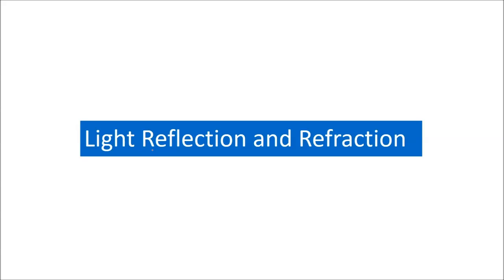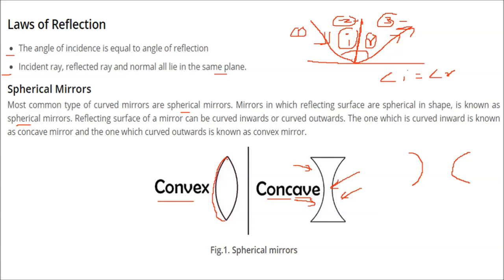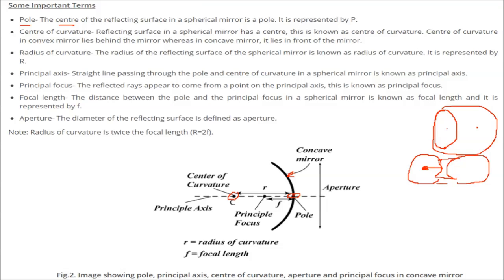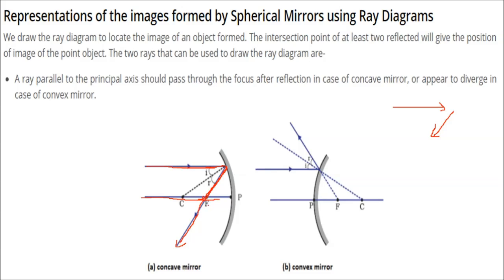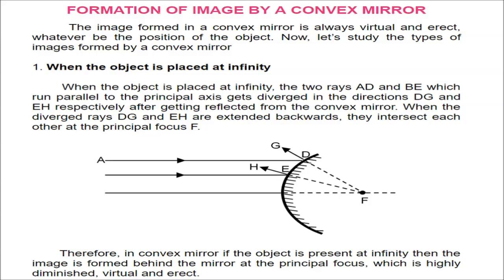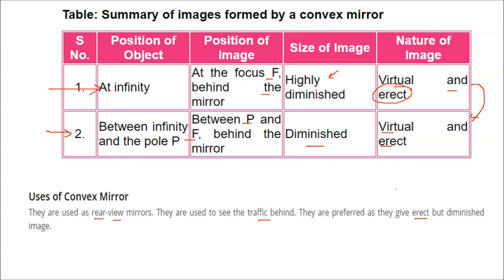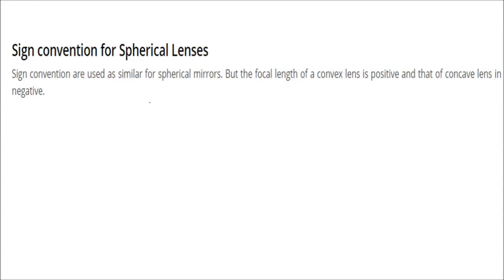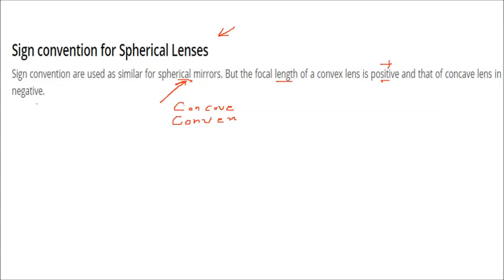Light Reflection and Refraction SCIENCE